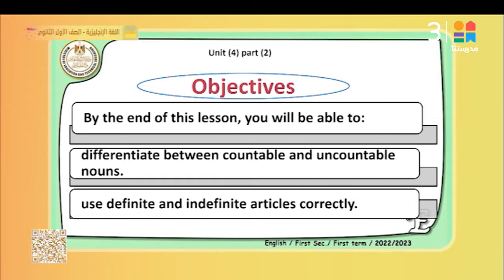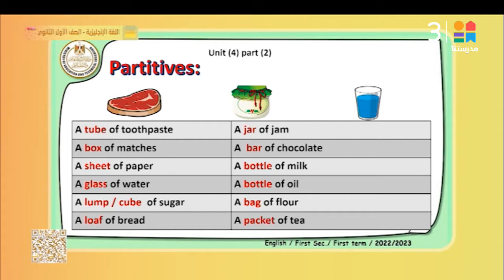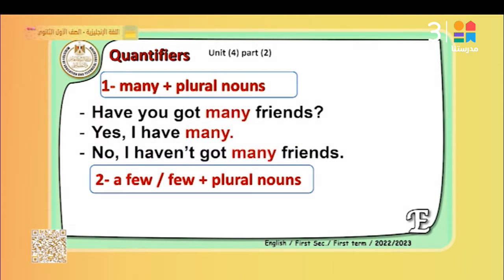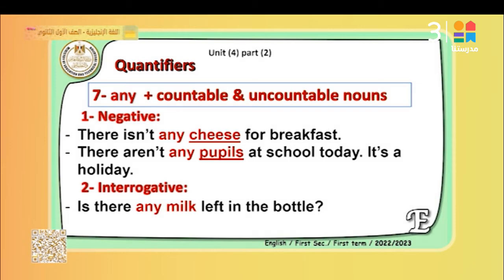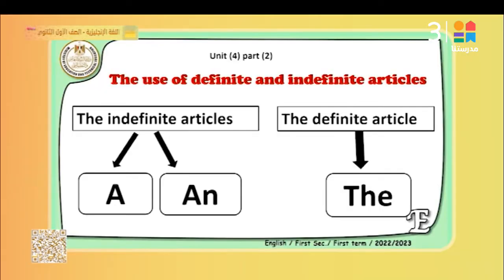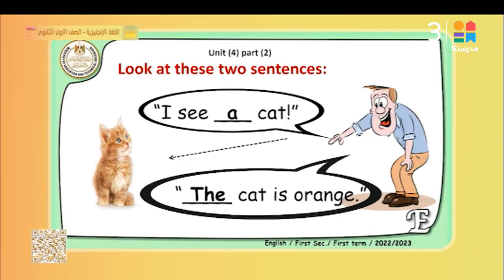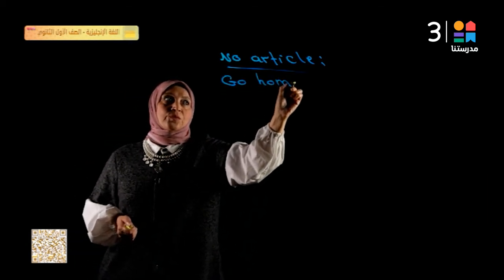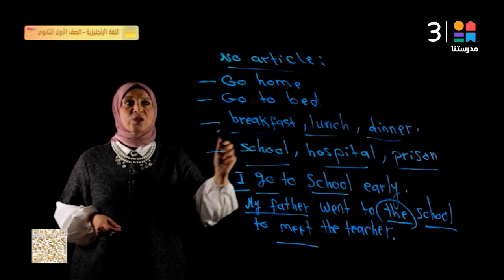الصف الأول الثانوي | Unit 4 : part 2 | اللغة الإنجليزية